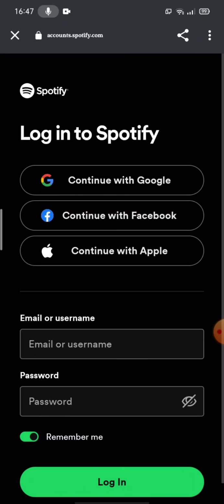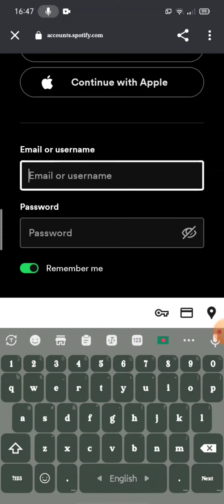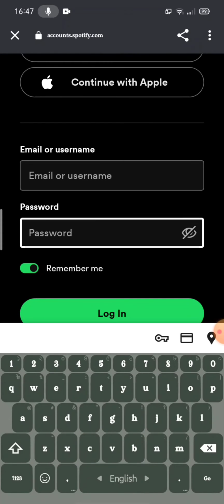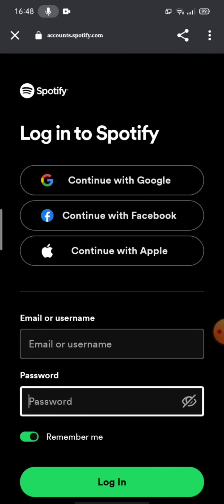How to Connect Discord to Spotify: A Quick Setup Guide 2025 [New Method]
Want to share your favorite tunes with your Discord server members? Learn how to connect your Spotify account to Discord in just a few easy steps! In this tutorial, we'll show you how to seamlessly integrate your Spotify account with Discord so you can share your music, show off your playlists, and even listen along with friends. Whether you're a DJ, a music enthusiast, or just looking to add a musical touch to your server, this guide has you covered.

Connect Spotify to Discord
Music Integration
Share Spotify on Discord
Quick Setup Guide
Music Enthusiast
Discord Features
Discord Music Bot
Listen Along
Music Collaboration